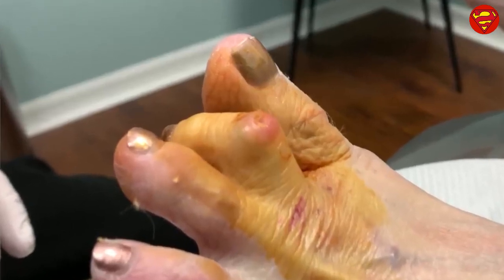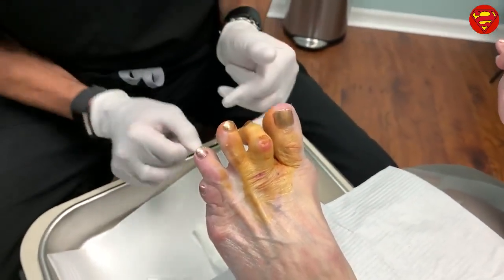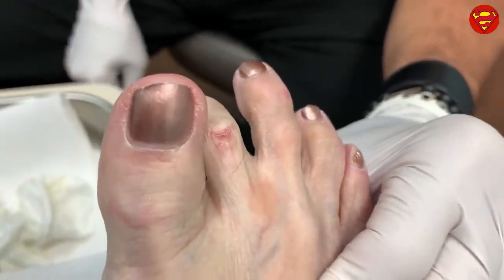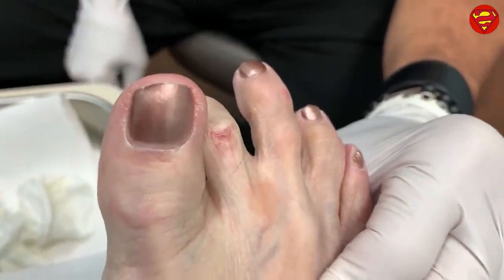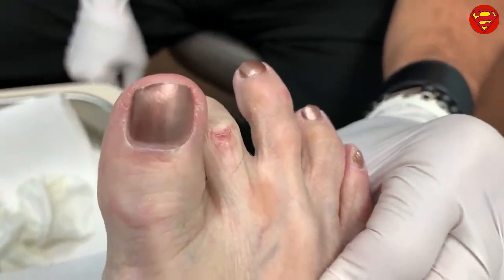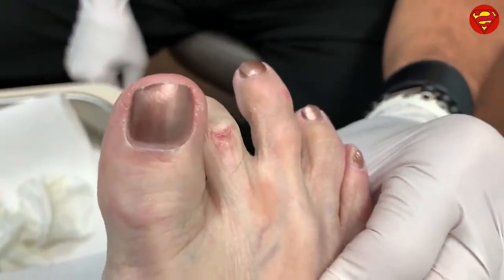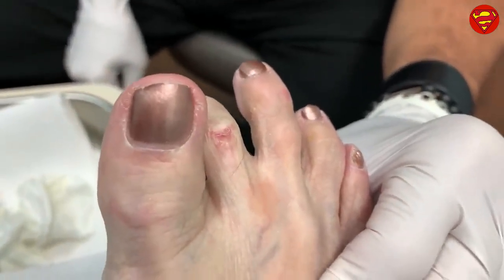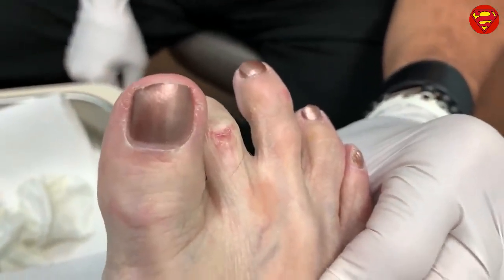Quick Fix Hammertoe R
댓글 상담은 어려움이 있으니 궁금하신 점이 있으시면 전화 상담 부탁드려요!"